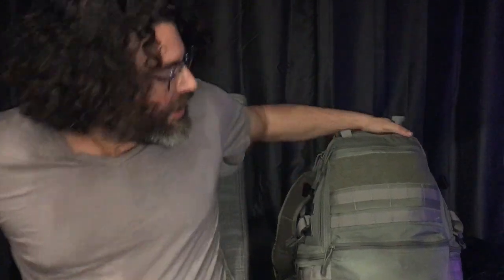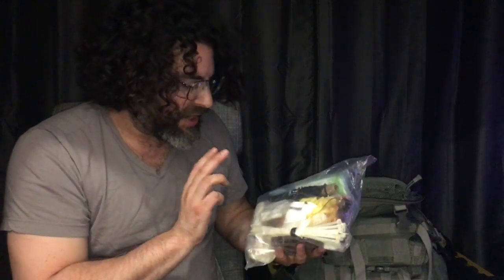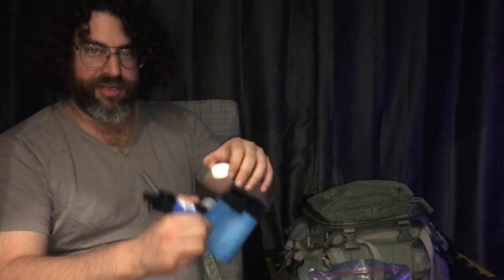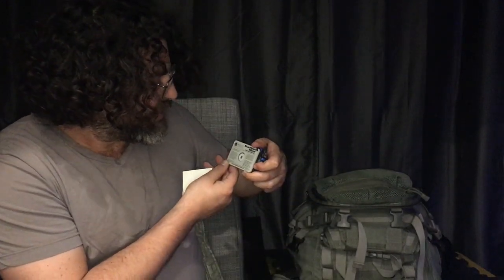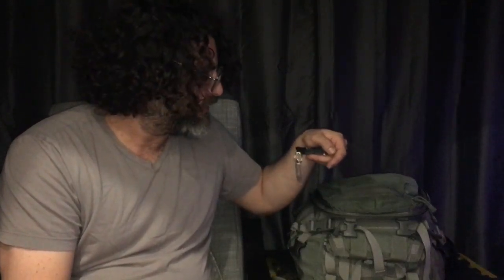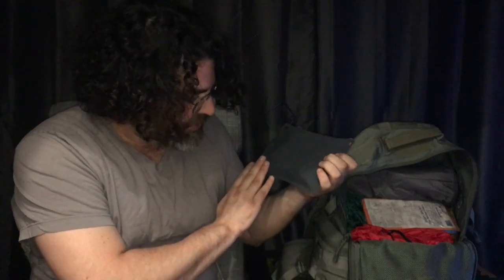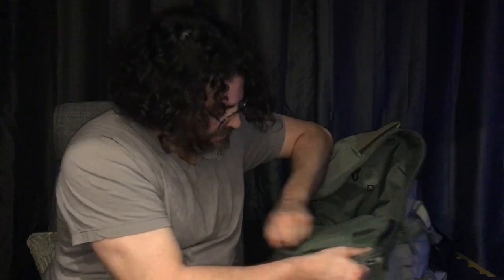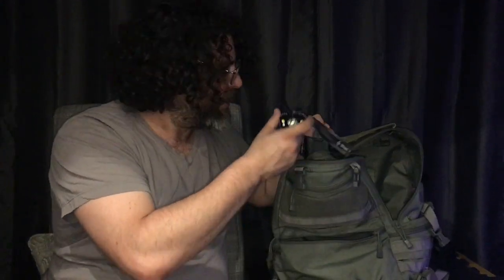Emergency Bug Out Bag contents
What’s in my emergency bug out bag? I will tell you.